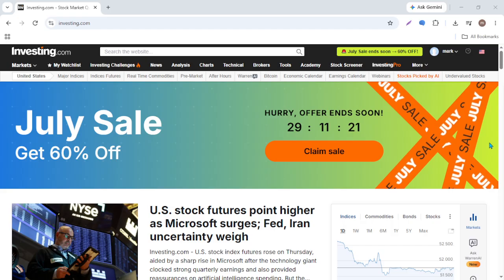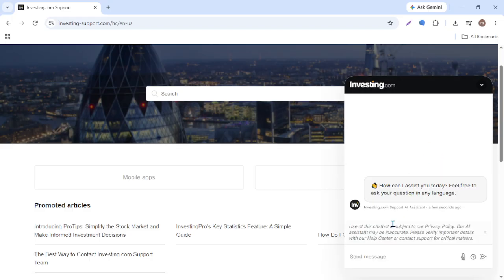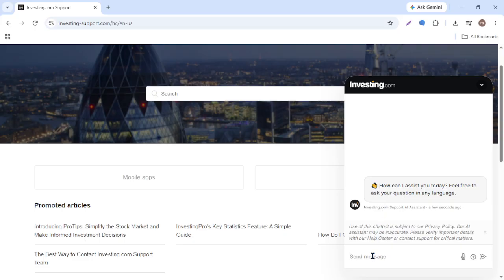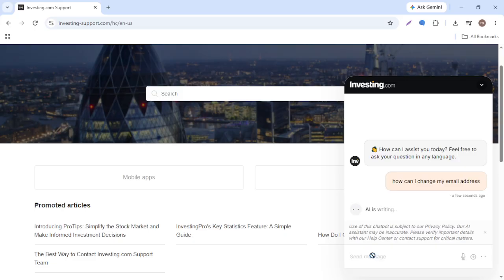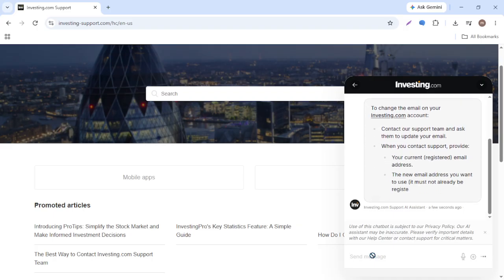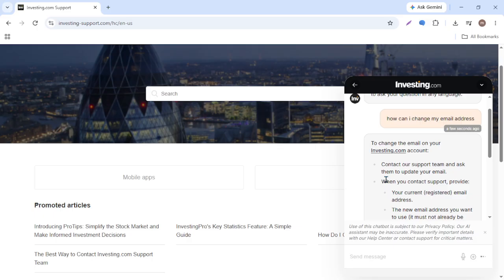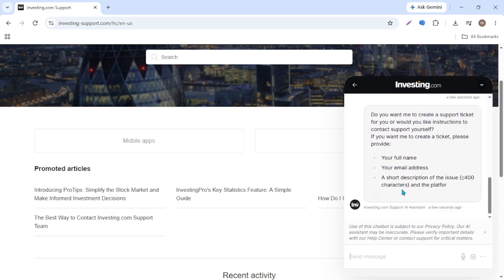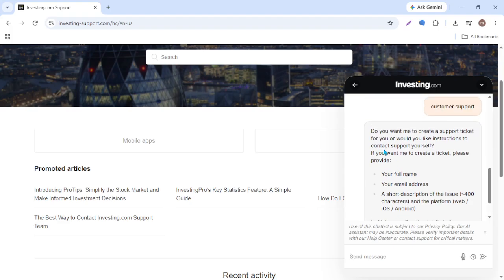How To Contact Investing.com Support (2026)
Learn how to contact Investing.com support using the Help & Support Center and AI support assistant. This step-by-step tutorial shows you how to access the support page, use the live AI chat for common issues, and escalate more complex problems to a human support specialist. By the end of this guide, you'll know how to get help with account issues, subscriptions, billing, and technical problems on Investing.com.

**Video Chapters**
0:00 How to Contact Investing.com Support
0:07 Why You May Need Investing.com Support
0:14 Overview of the Support Process
0:21 Access the AI Support Assistant
0:29 Open the Help & Support Section
0:38 Launch the Support Chat Widget
0:43 Describe Your Issue
0:50 Get Automated Troubleshooting
0:58 Escalate Complex Issues
1:05 Follow the Support Chat Prompts
1:12 Submit a Support Ticket
1:21 Get Help with Account and Billing Issues
1:28 Understand Support Limitations
1:35 Contact Investing.com Customer Support Successfully
1:44 Resolve Technical and Account Issues